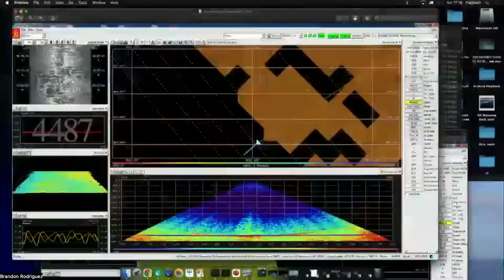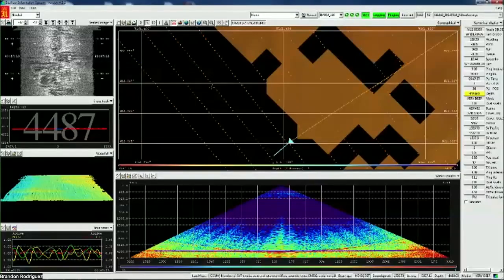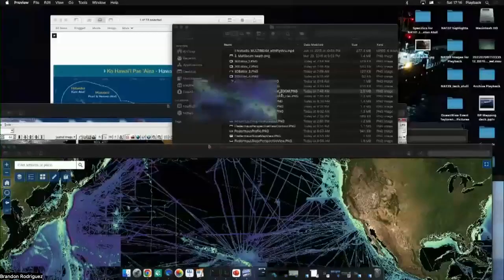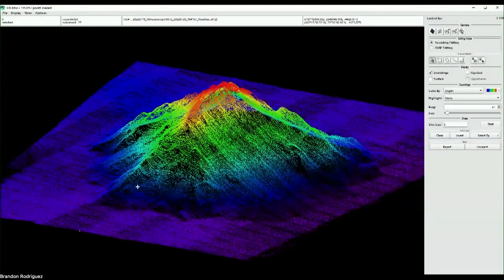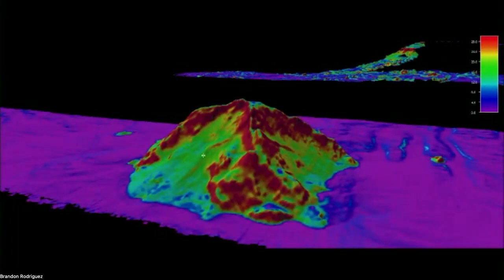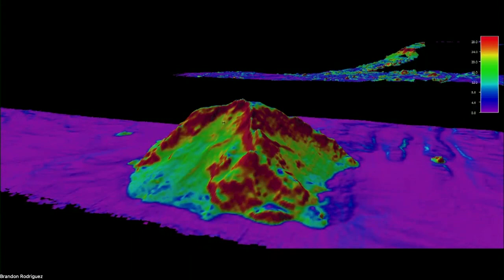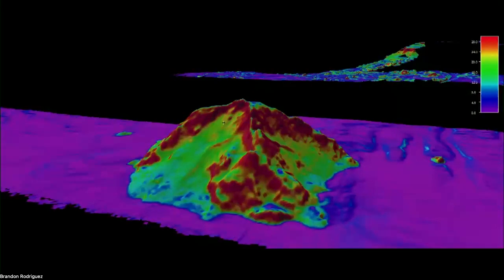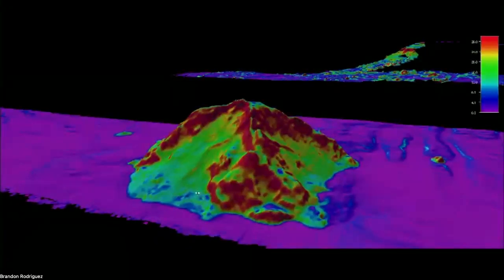Teaching Space with NASA – Robotic Oceanographers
Hear from scientists exploring Earth's oceans and learn about how we use robotic explorers to collect data on how our oceans are changing as well as explore ocean worlds beyond Earth. Featured lessons:

Explore more from Teaching Space With NASA, including additional educational resources

This workshop was recorded on July 23, 2022.